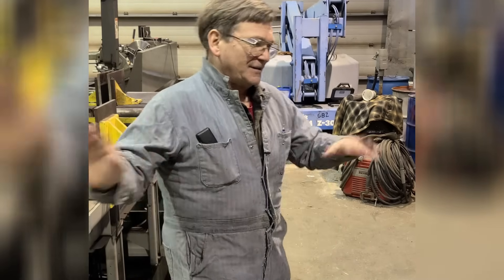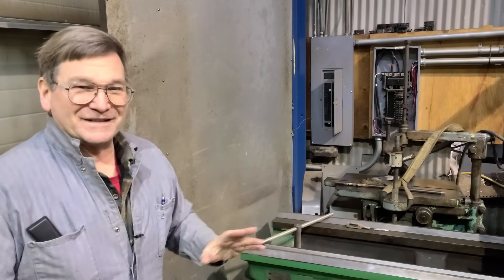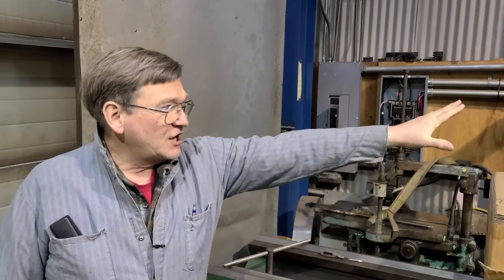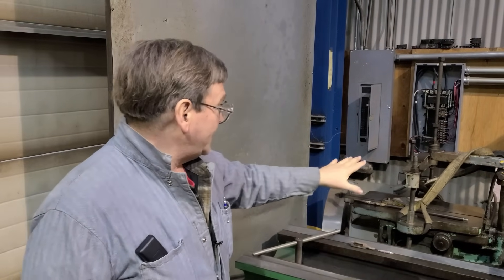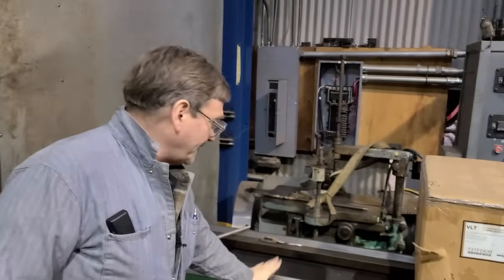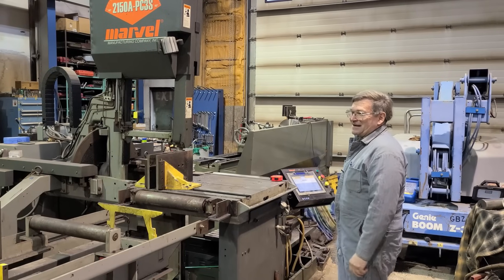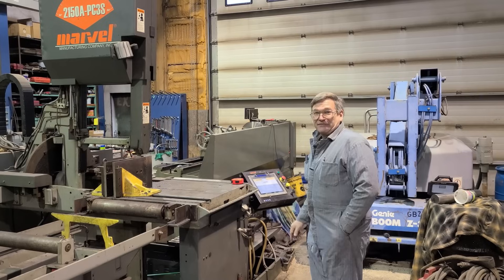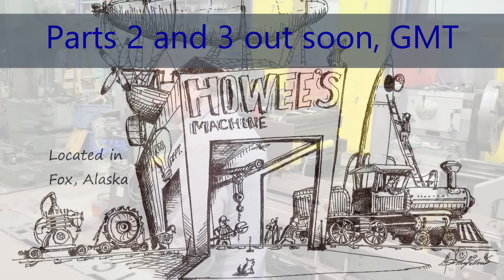Shop Tour, part one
A tour of the machines inside the shop, how they got here, and what they've done.